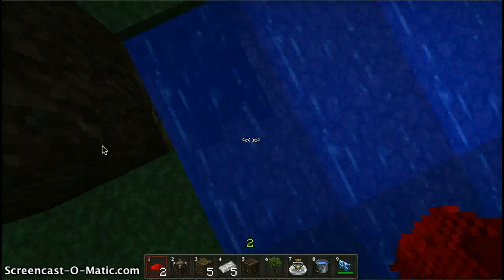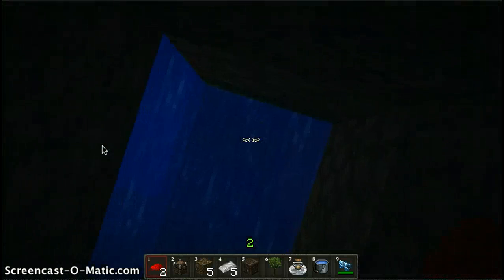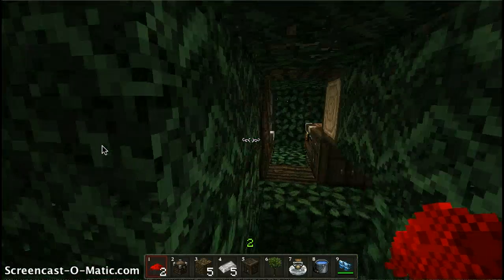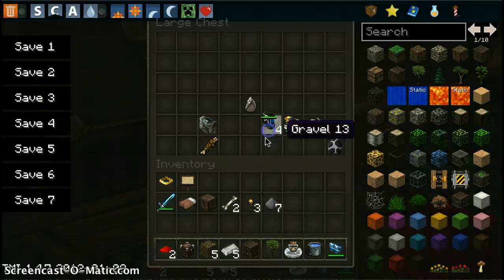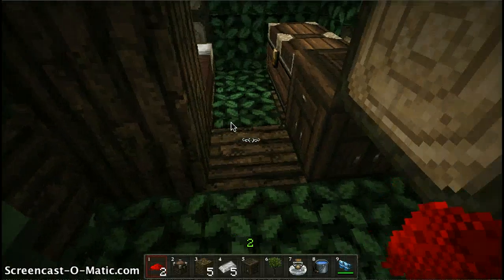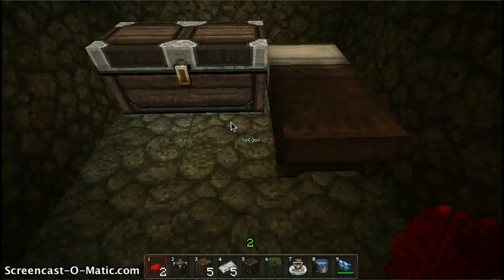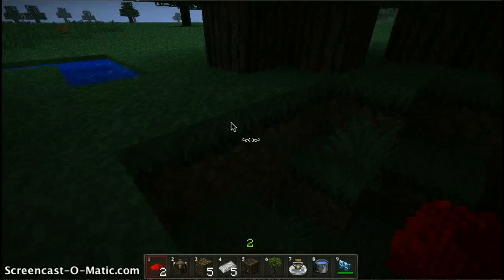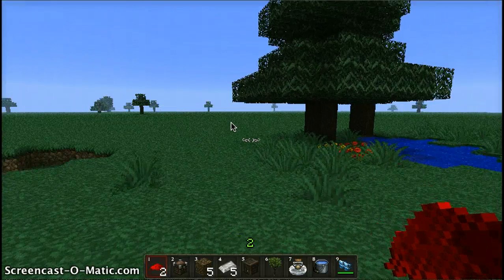Hidden bunkers!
I made some easy-to-make fortressis in 5 minuets.